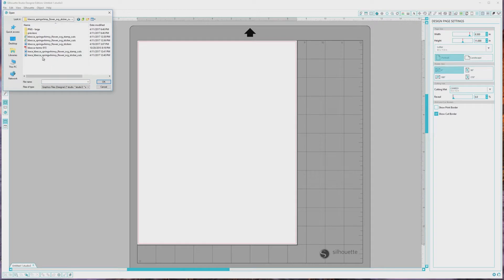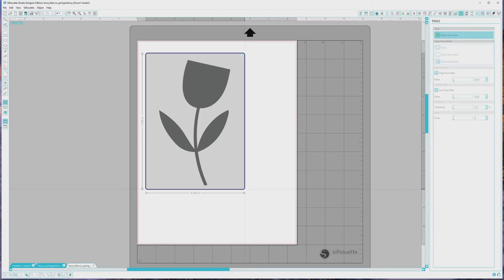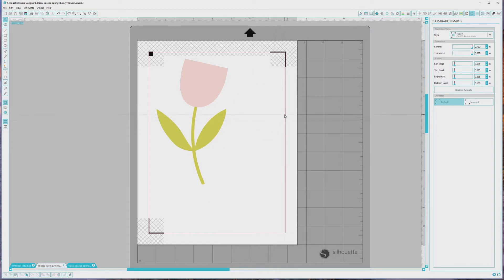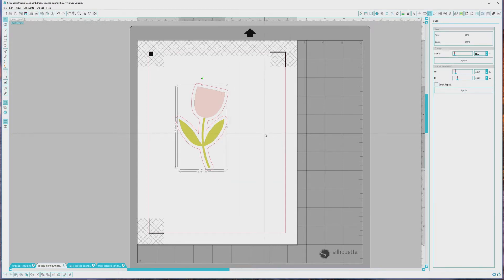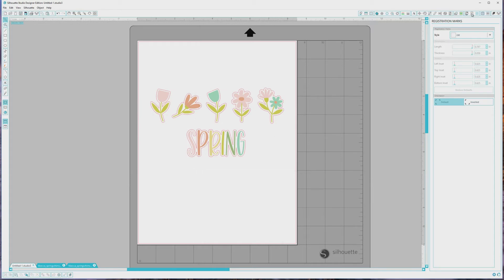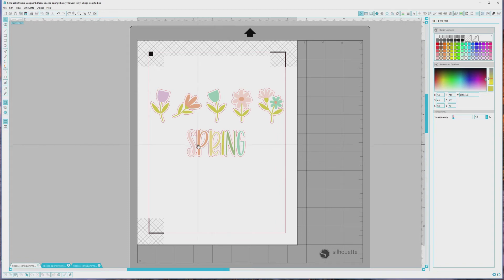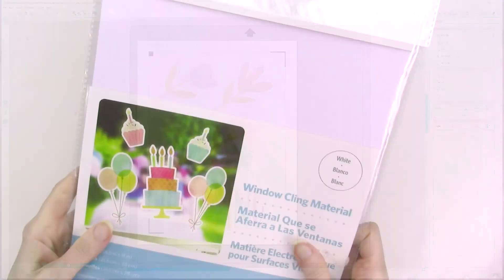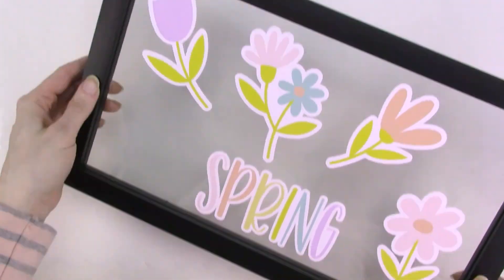DIY Window Clings with Silhouette Window Cling Material (Silhouette Studio Tutorial)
Learn how to create print and cut window clings with Silhouette Window Cling Material and either the Free or Designer Edition of Silhouette Studio. A full walkthrough for making the files with both PNG files and SVG files is included.

SUPPLIES

an inkjet printer